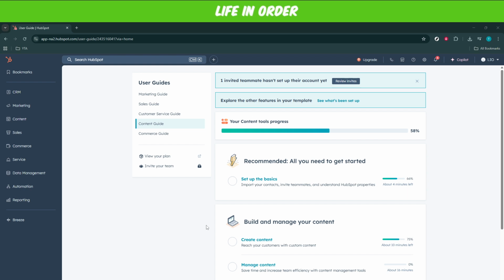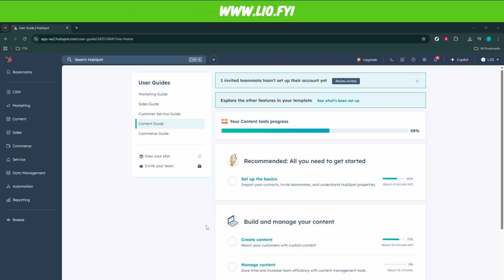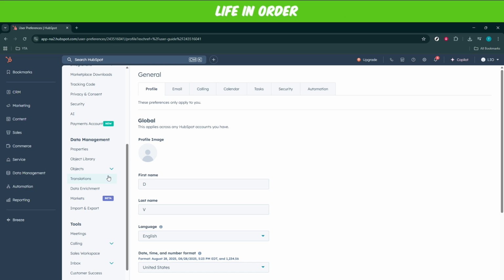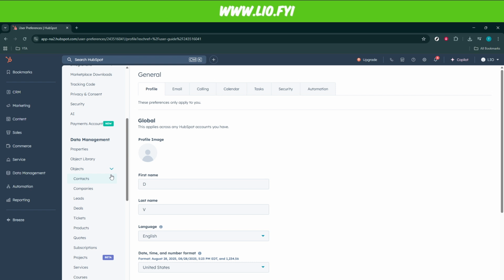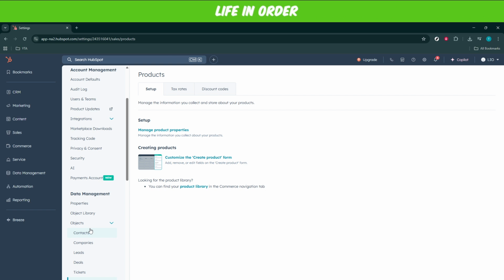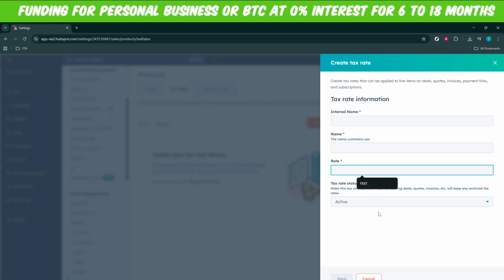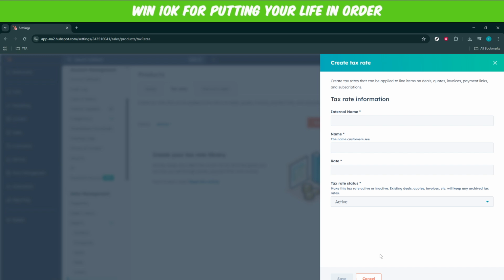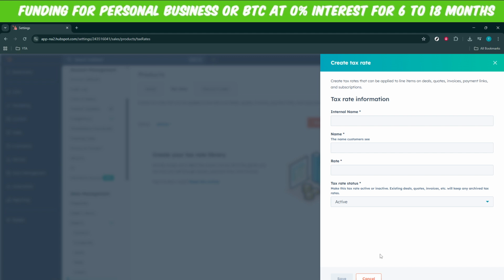How to Create Tax rate hubspot 2025